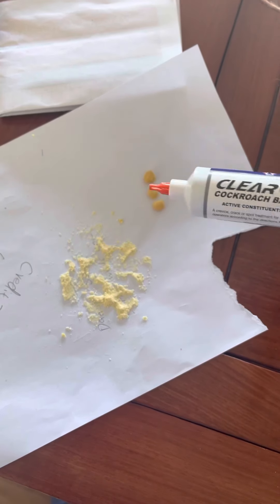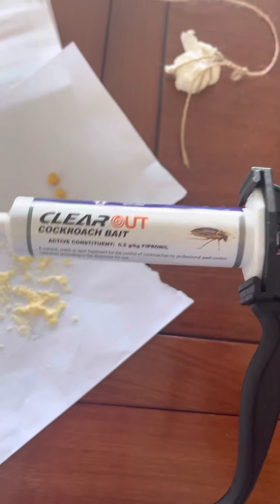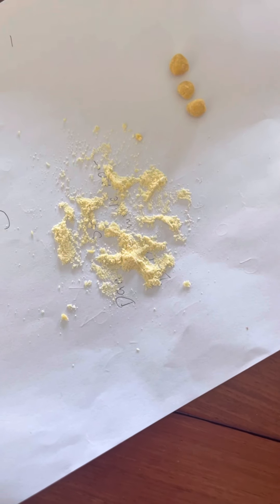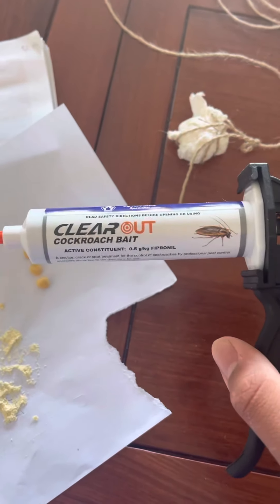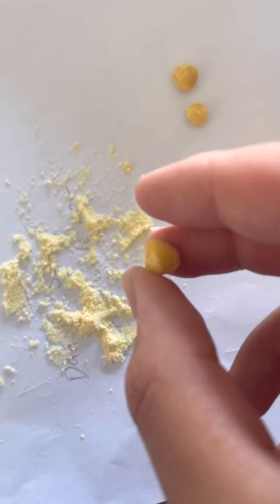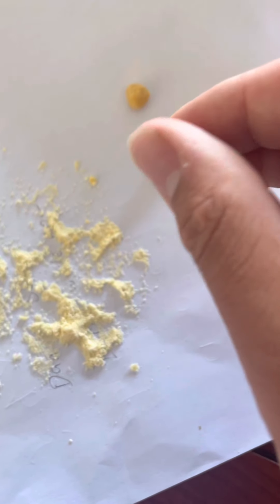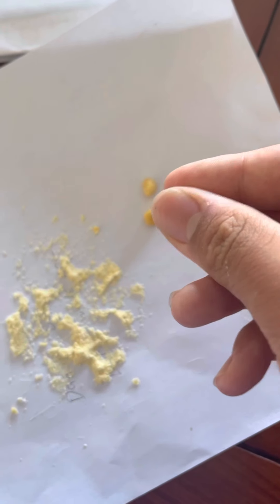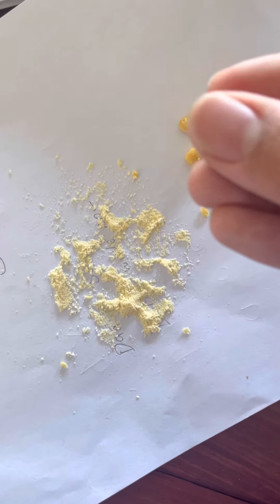How to make cockroach poison balls